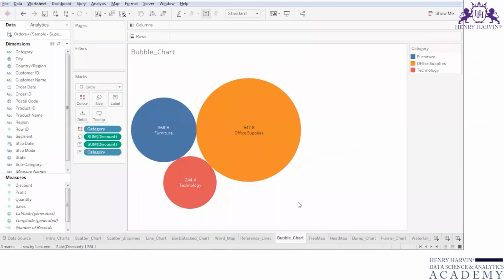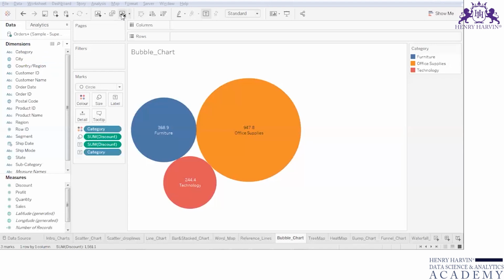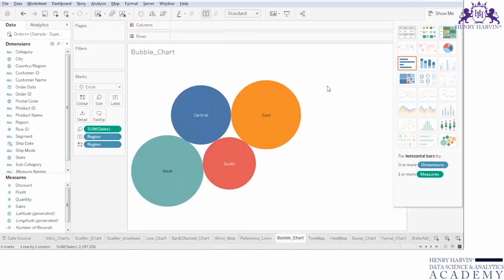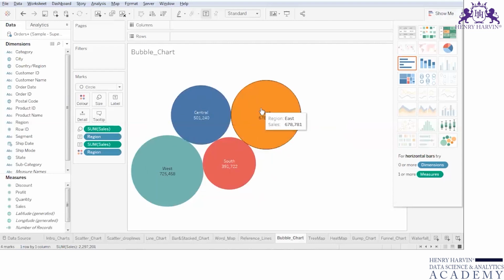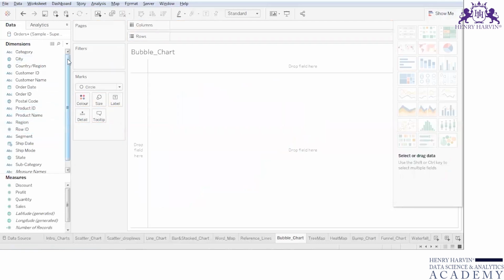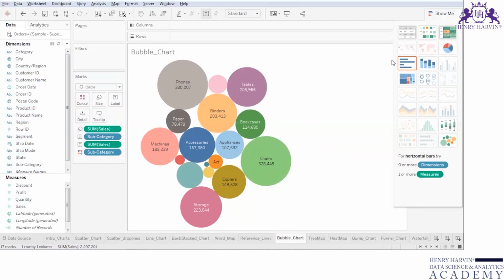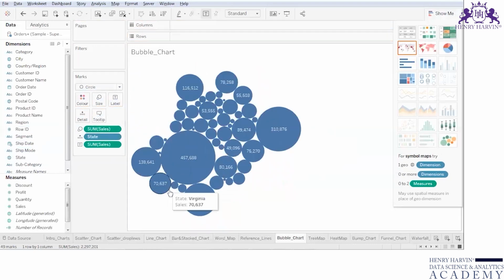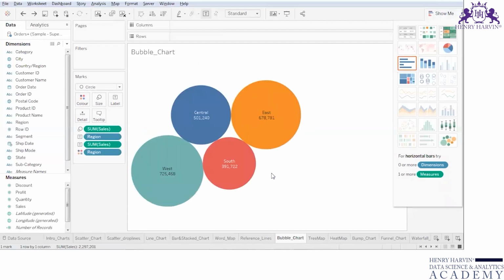How to Create a Bubble Chart in Tableau | Tableau Tutorial | Henry Harvin Education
This video is a complete guide on how to create a Bubble Chart in Tableau to visualize data effectively and highlight key metrics. Bubble charts are perfect for displaying relationships and proportions in your data.

🌟 Key Highlights:

What is a Bubble Chart and when to use it
Step-by-step process to build a Bubble Chart in Tableau
Tips for customizing and enhancing your chart
Use cases for Bubble Charts in data storytelling

👨‍💻 Perfect For:

Tableau beginners seeking to expand their charting skills
Data analysts looking to visualize proportions
Professionals creating impactful dashboards